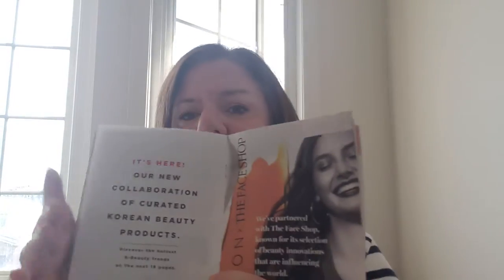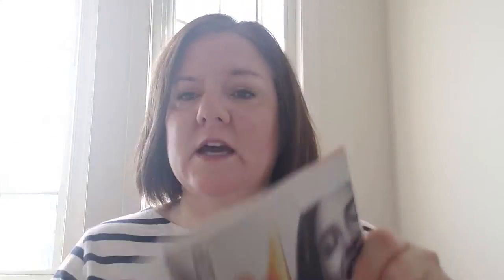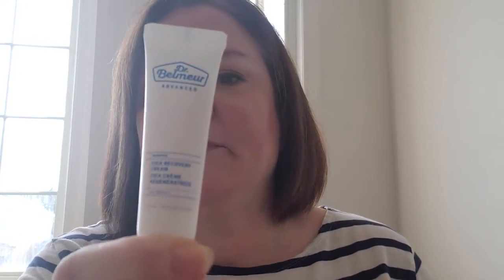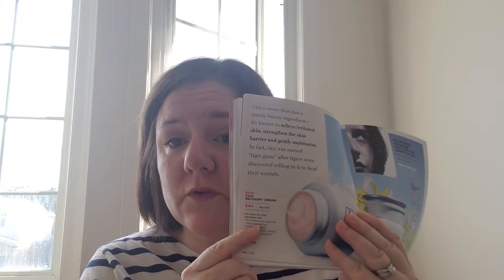Avon K-Beauty product Dr. Belmeur Clears up Eczema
Leslea talks about how the new Dr. Belmeur product clears up her eczema over night.